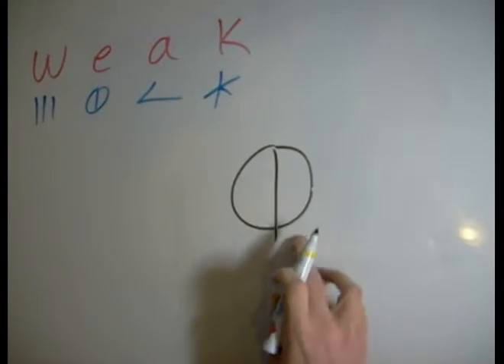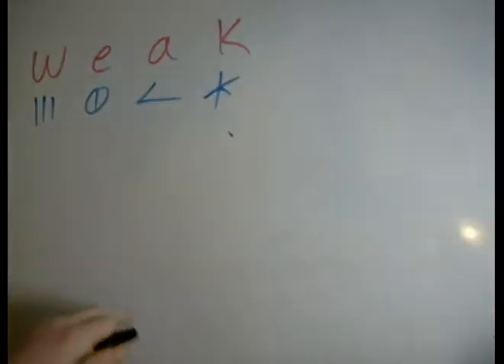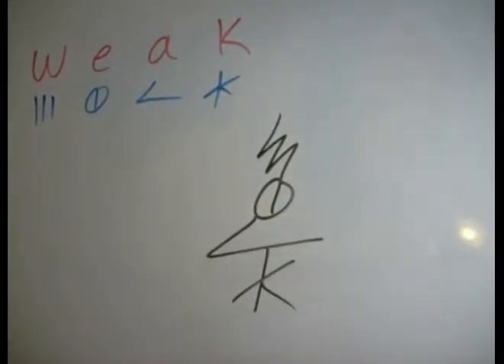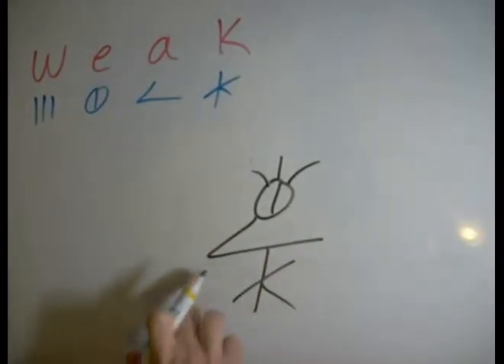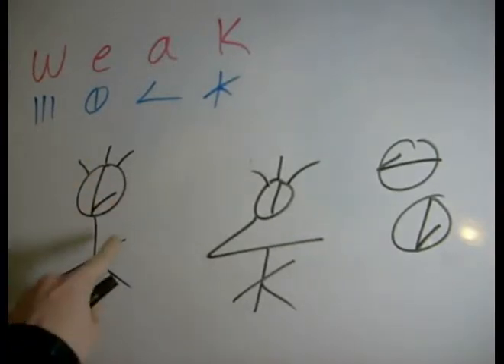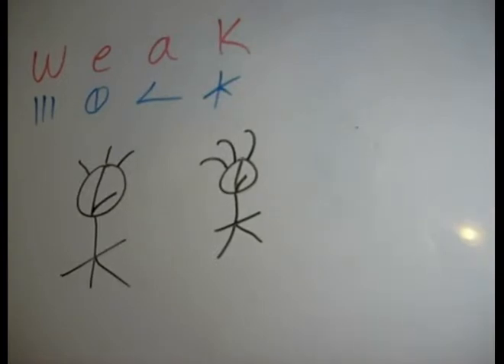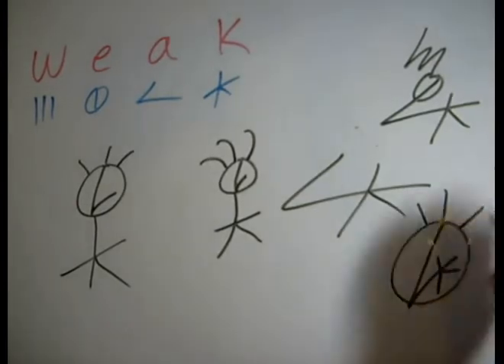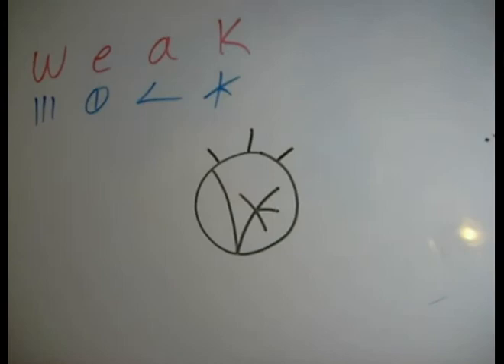Weak Logos and Symbols - Text Art Lessons - How to draw weak symbols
Weak symbols are not just symbols that represent "weak" ot the concept of weakness, logos, smbols and glyphs come in many types. this text art ;lessons focuses on dscript sigisl, logos, glyphs, and semblems, there symbols are alphabetica, this means the symbols still read "up" and "down, and the symbols also preserves leter sequqence. more info about dscript